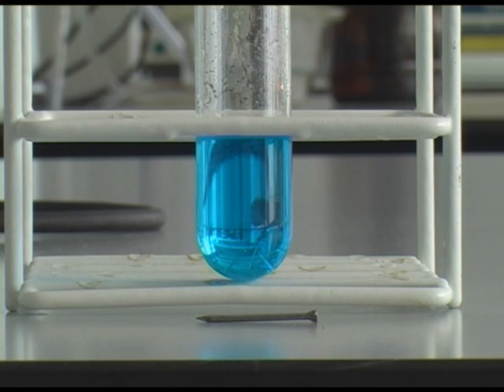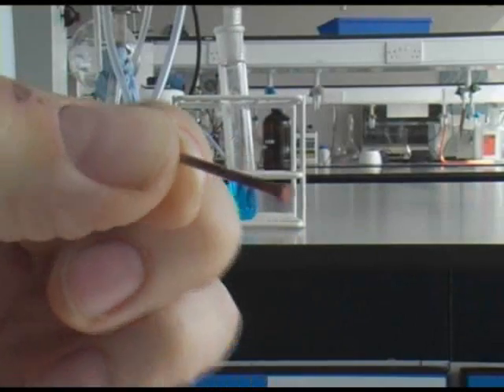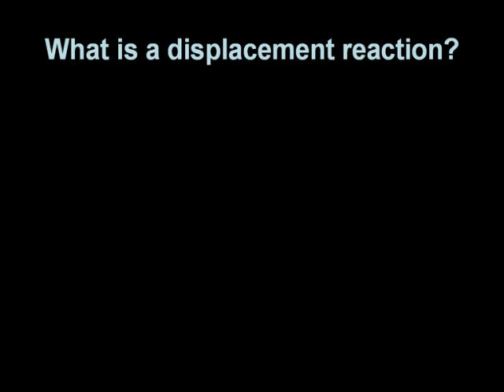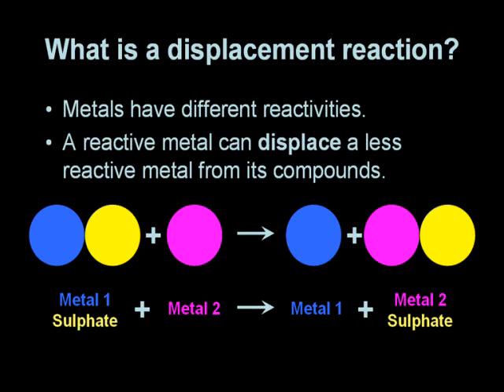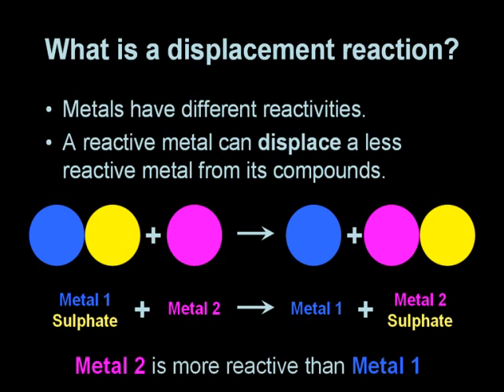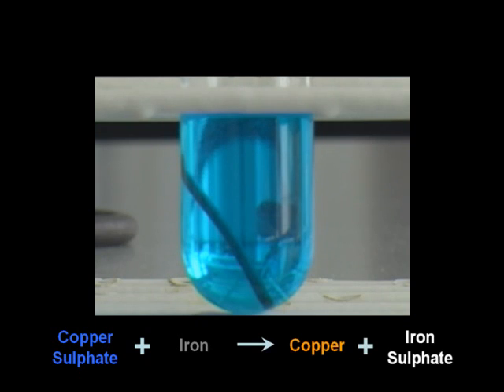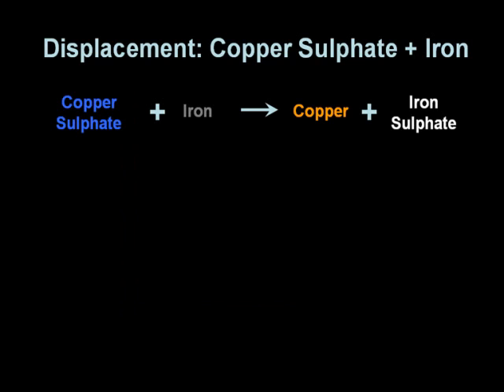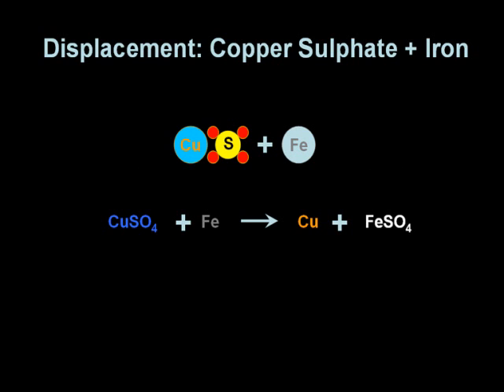Displacement reactions of metals